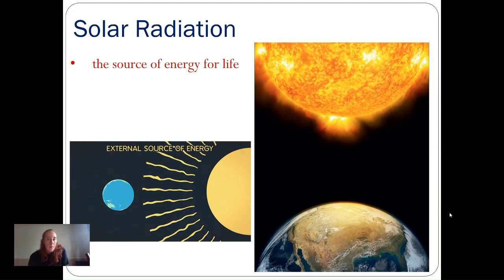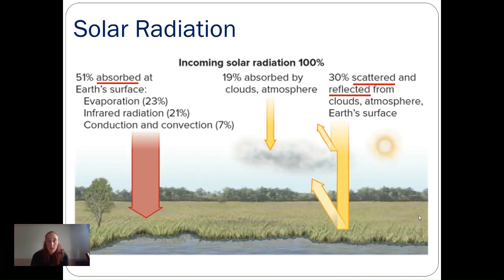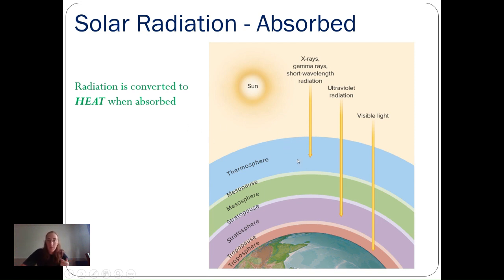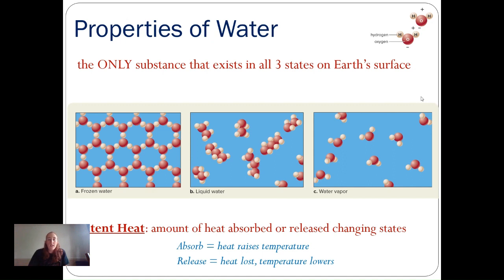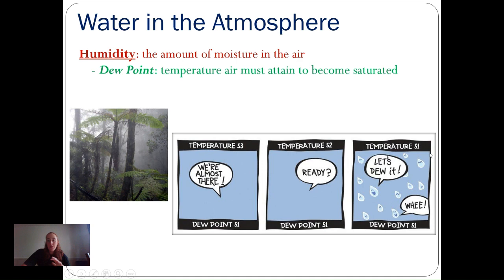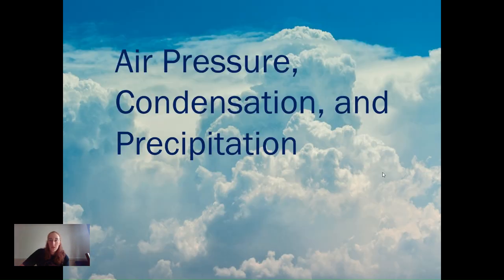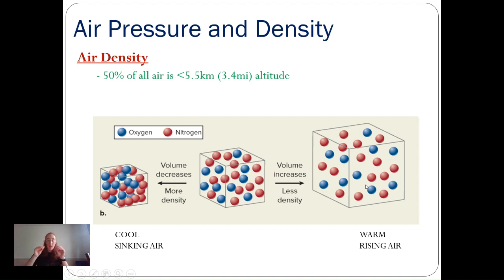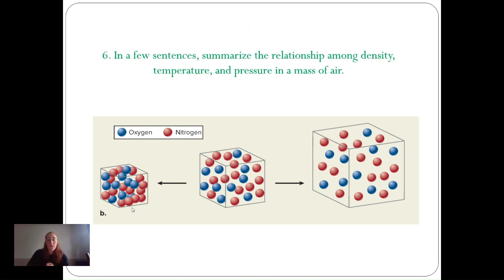Week 5 Lecture 2 - Properties of Air